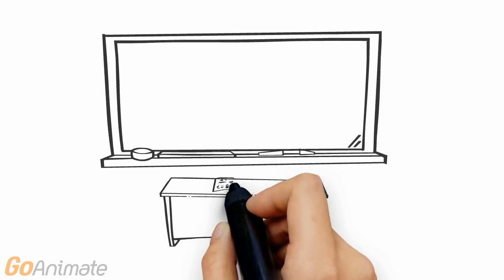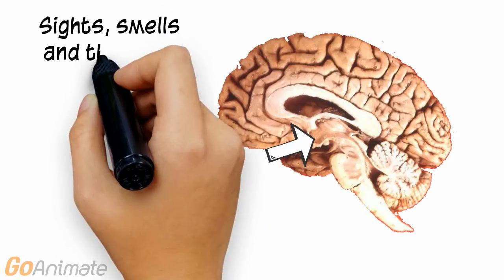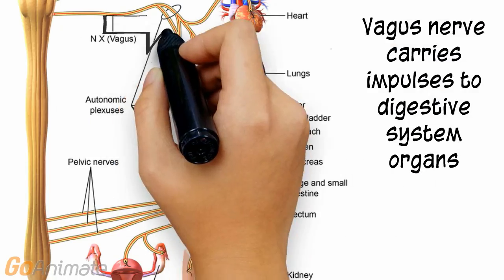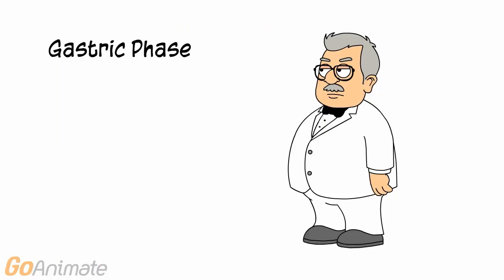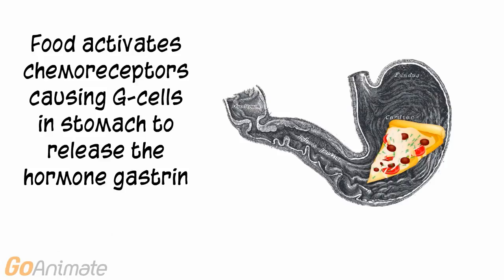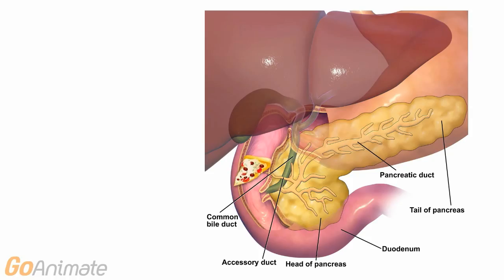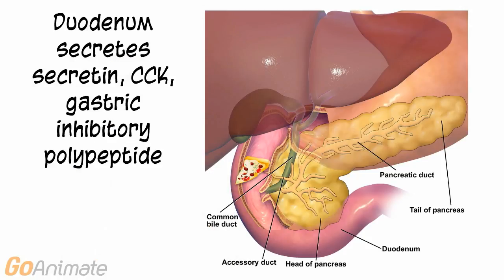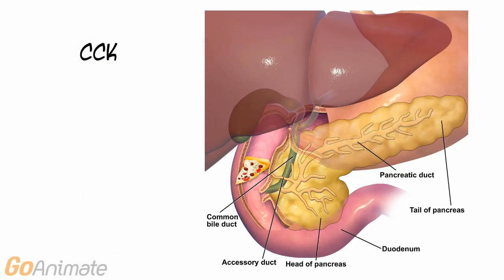Anatomy and Physiology of Digestion: Control of Gastric Secretions (v2.0)